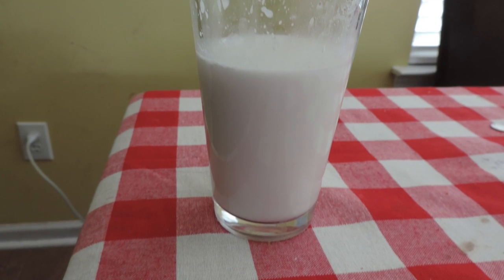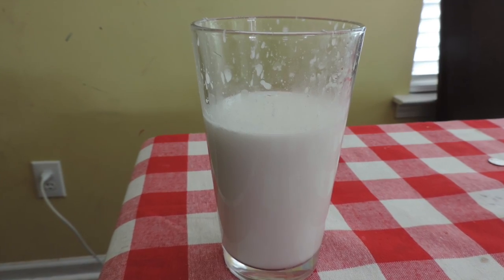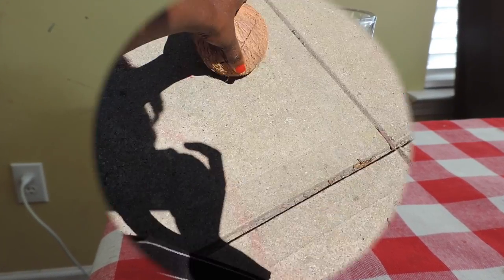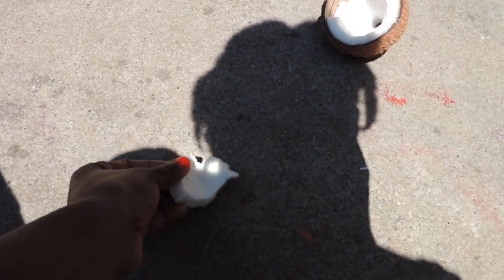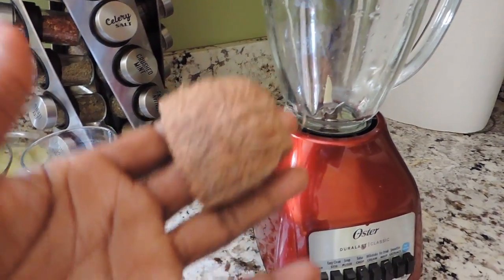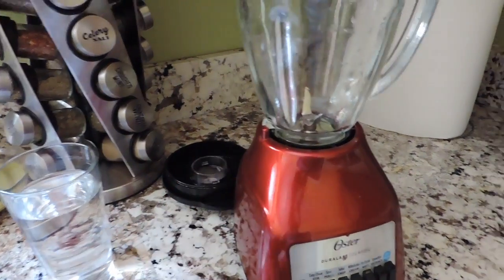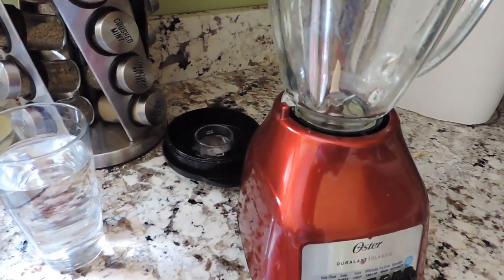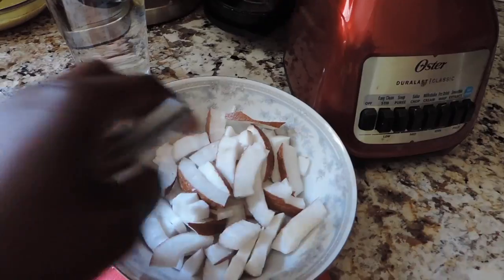HOW TO MAKE COCONUT MILK AT HOME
HELLO FRIENDS, HERE IS A SHORT VIDEO TO HELP YOU EXTRAXT COCONUT MULK AT HOME. I HOPE YOU ENJOY IT! BE SAFE!